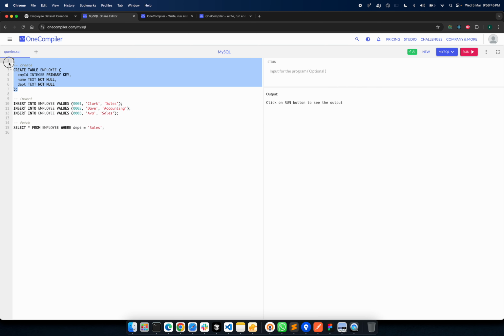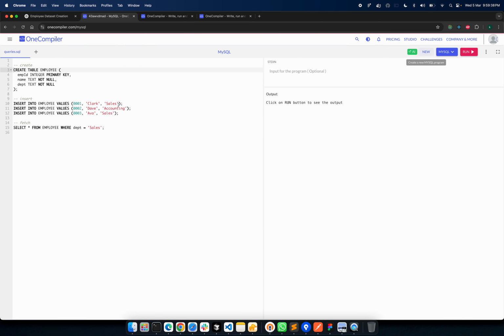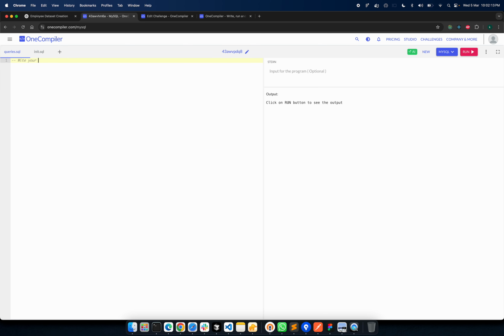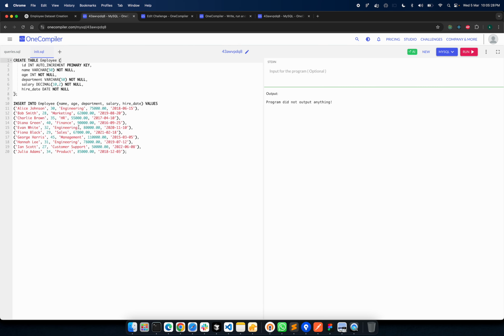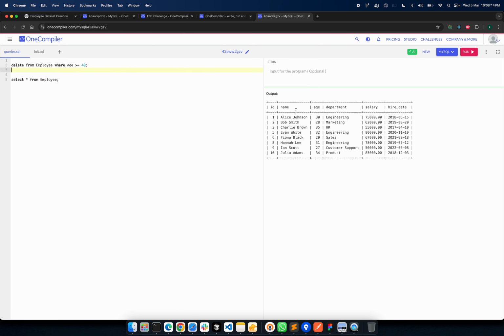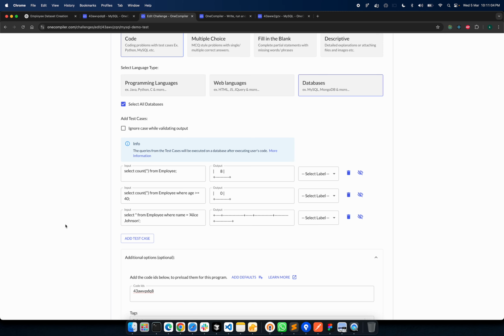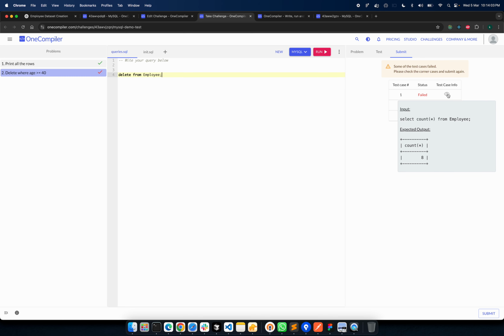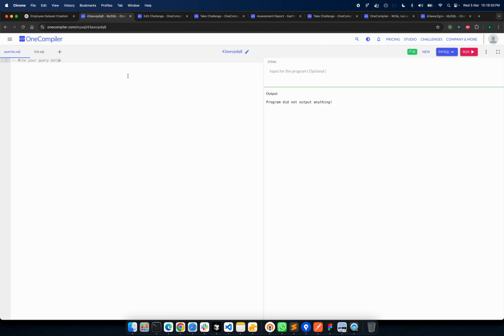Creating Database challenges in OneCompiler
This video shows how to create Database challenges (MySQL as an example) in OneCompiler, writing test cases etc.